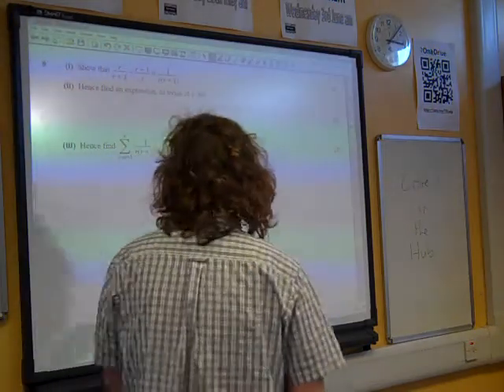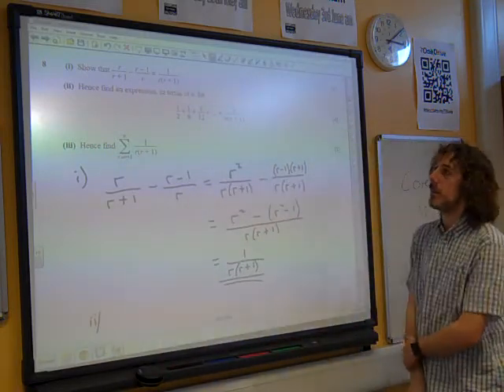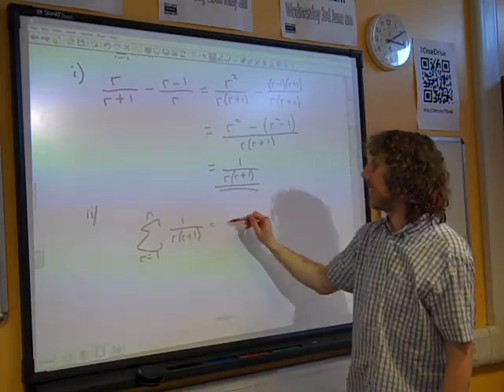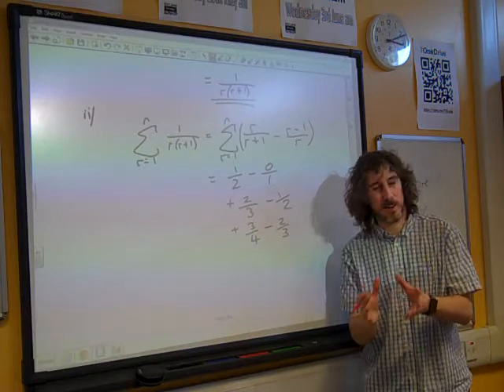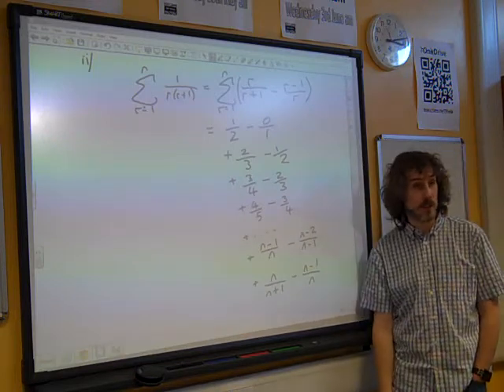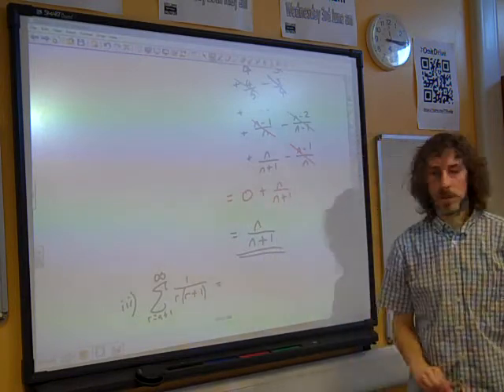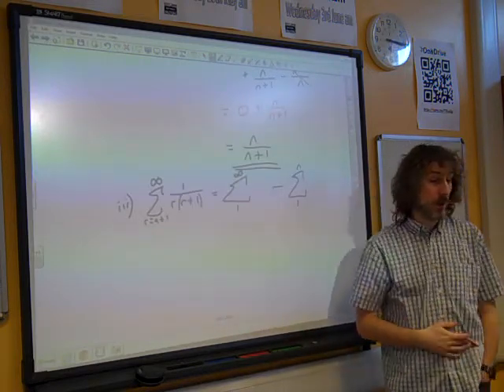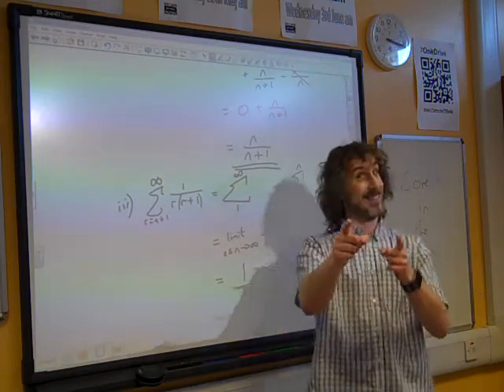FP1 Series (Differences) OCR January 2012 q8